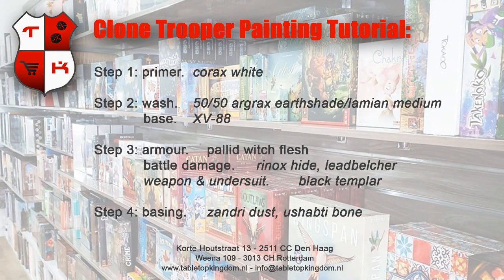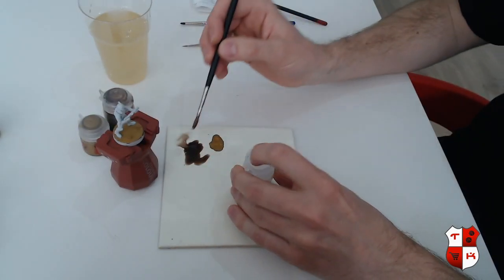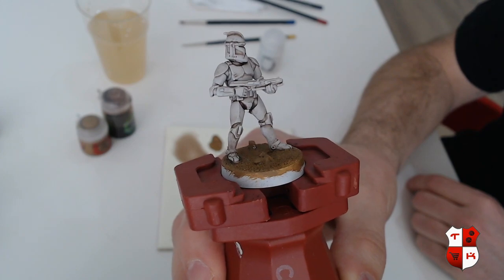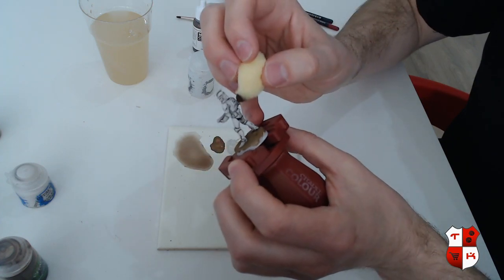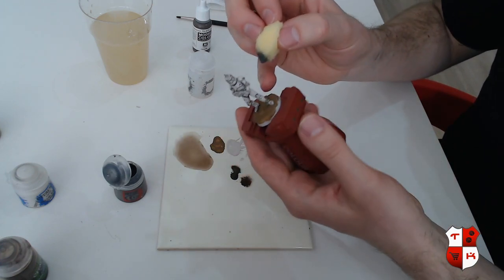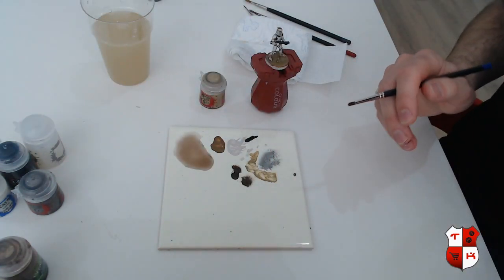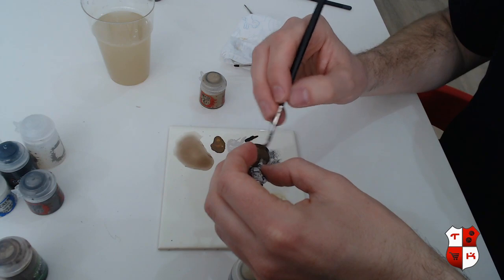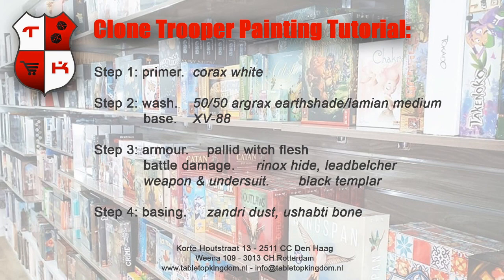Painting Tutorial 1: clone troopers for Star Wars: Legion, in only a few minutes.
Recording of our livestream on how to paint Clone troopers quickly and effectively for Star Wars Legion!